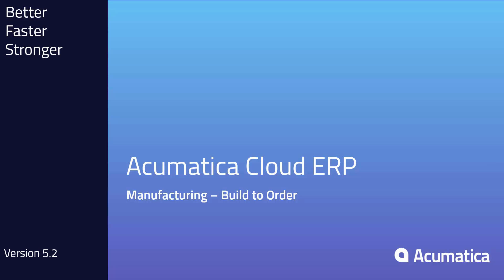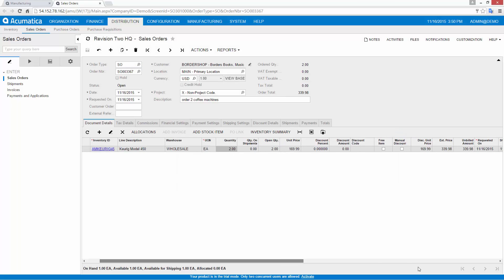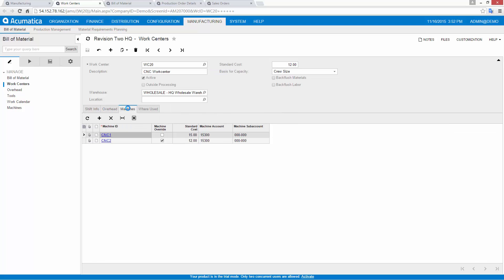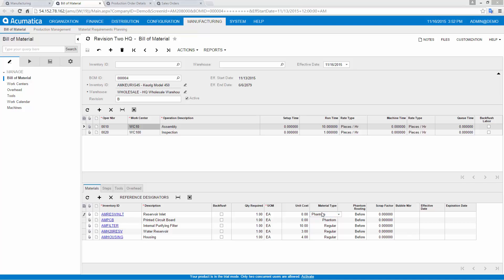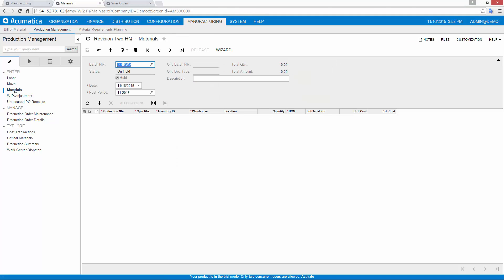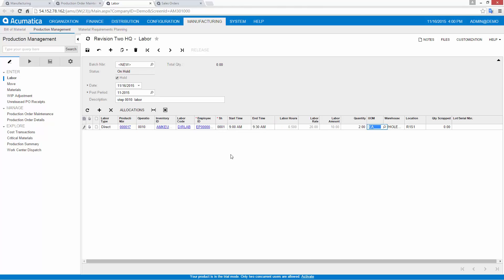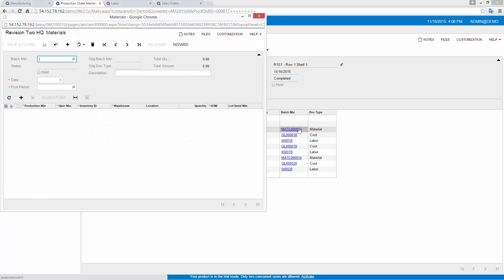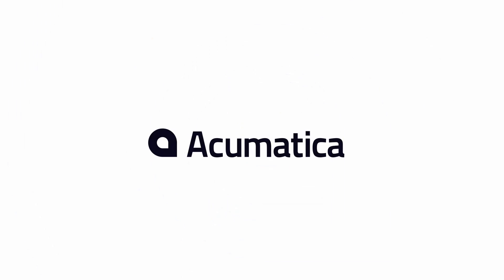Acumatica - Build to Order overview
Acumatica’s Manufacturing Cloud Solution is an integrated ERP and CRM system. This innovative system is designed to adapt as you change and grow.

The embedded manufacturing-specific functionality is provided by JAMS (JAAS Advanced Manufacturing Software) for Acumatica. JAMS is designed and built on the Acumatica Cloud ERP platform by JAAS Systems, which has a decade of experience developing feature-rich manufacturing systems.